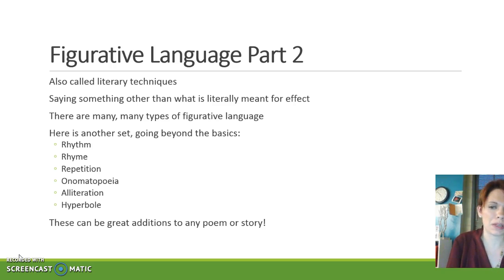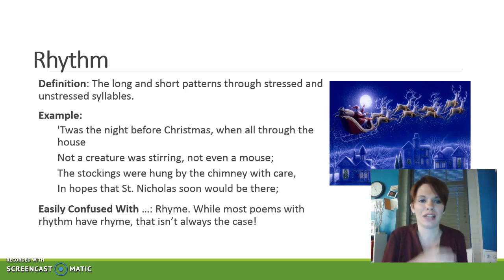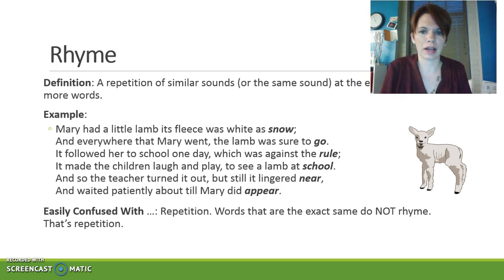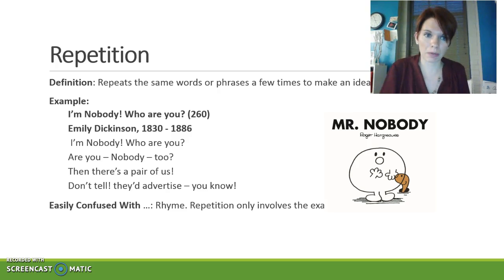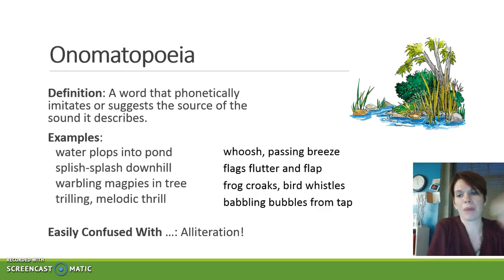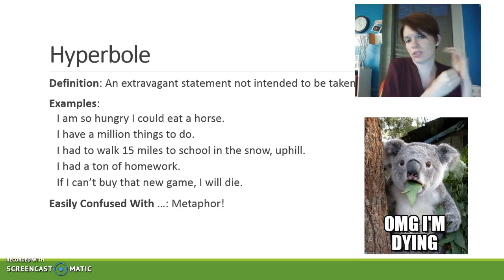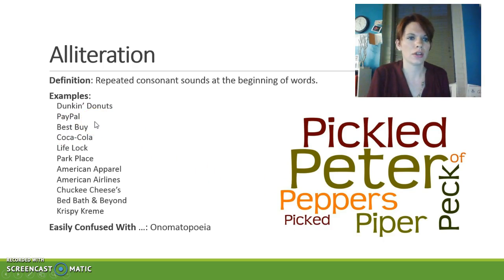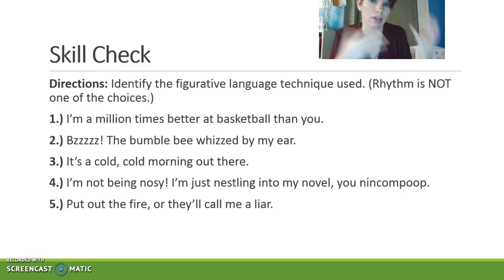Figurative Language Part 2